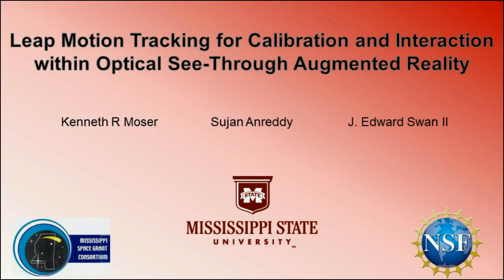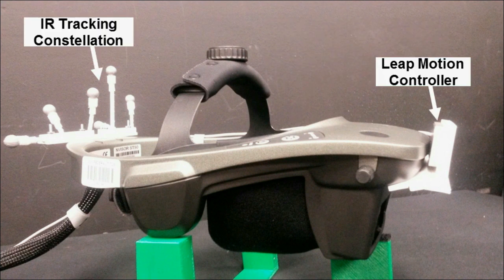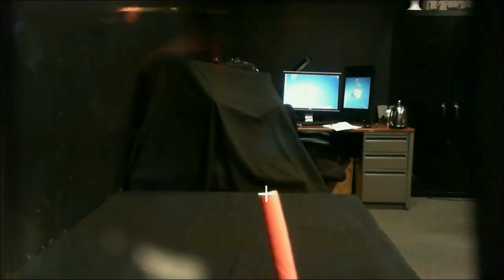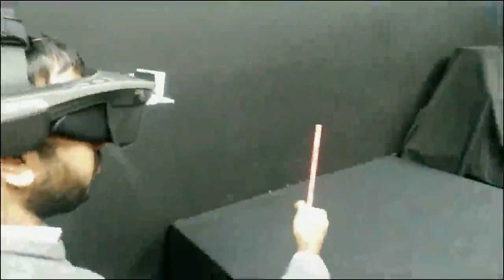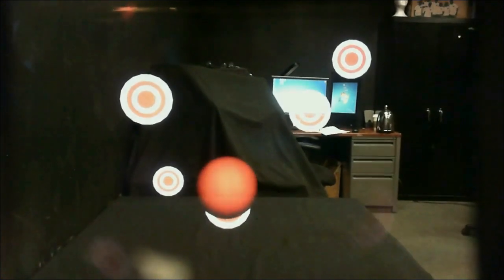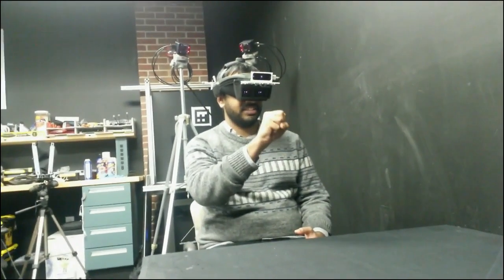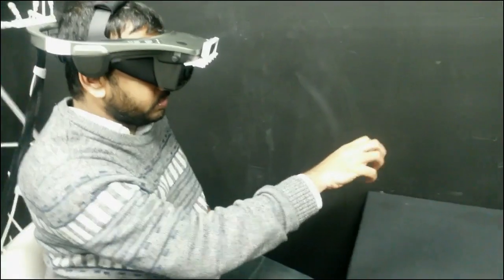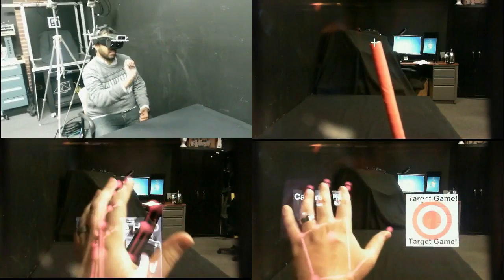Leap Motion Hand and Stylus Tracking for Optical See-Through Augmented Reality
This video showcases a methodology for using the Leap Motion controller tracking information to calibrate Optical See-Through (OST) Head-Mounted Displays (HMDs). In addition to calibration, a straightforward method for uniting the Leap Motion with a secondary tracking system allows for the creation of an immersive augmented reality experience, by employing both hand interaction and virtual object occlusion.

It is our goal to inspire developers and researchers alike to produce even more creative and innovative augmented reality experiences for the next generation of optical see-through devices.